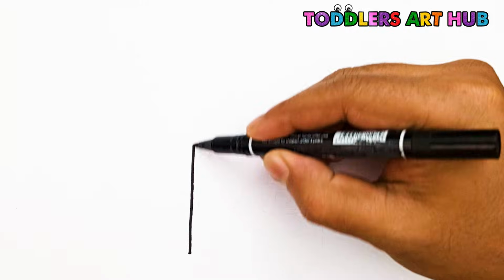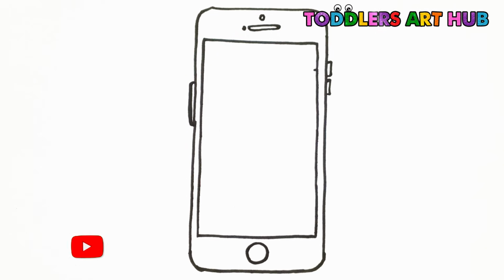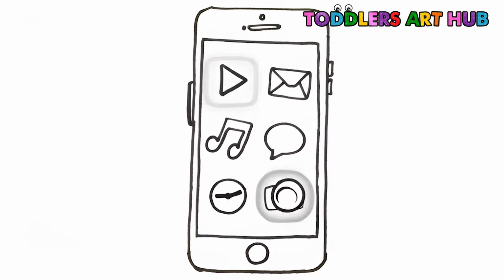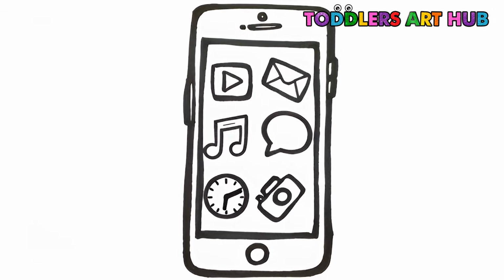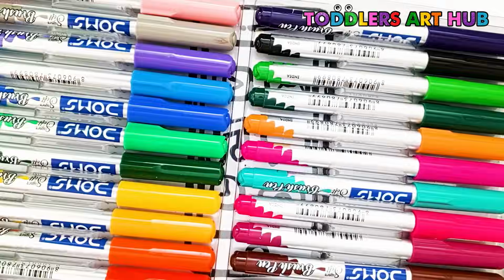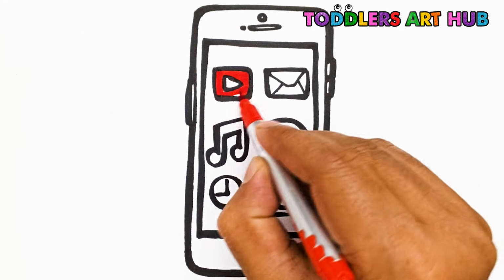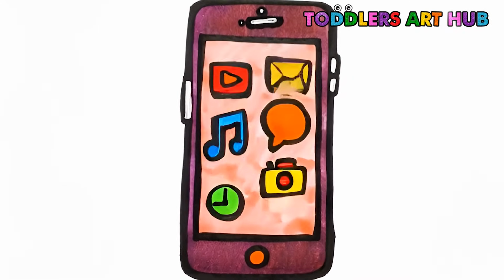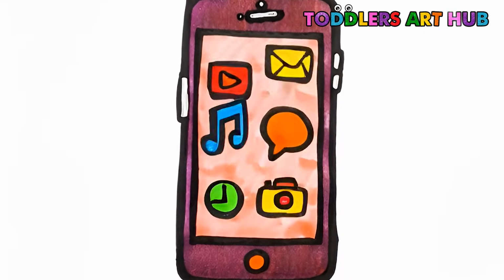Draw Mobile Phone Step by Step | How to Draw A Smartphone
🎨 Welcome to Toddlers Art Hub – where little hands create big imaginations!
In today’s video, we’ll have fun drawing and coloring step by step. Perfect for kids, parents, and beginner artists!

🖍️ Parents: If you’re looking for more fun and creative activities for your kids, check out our collection of coloring books on Amazon: